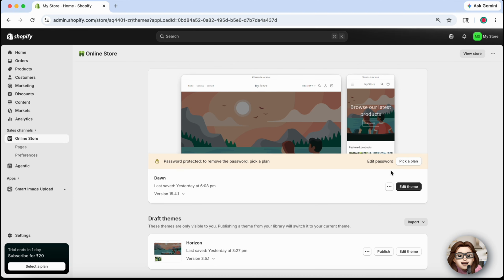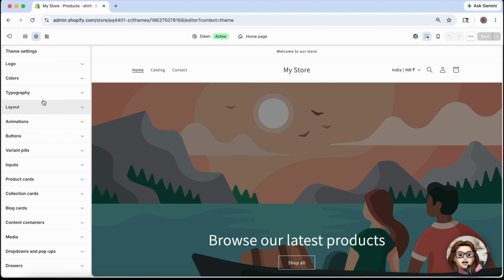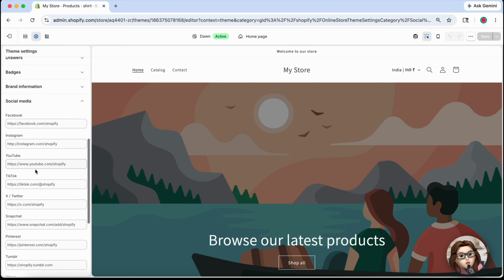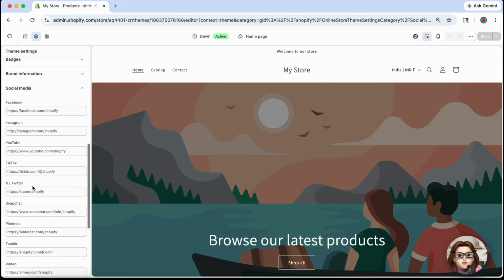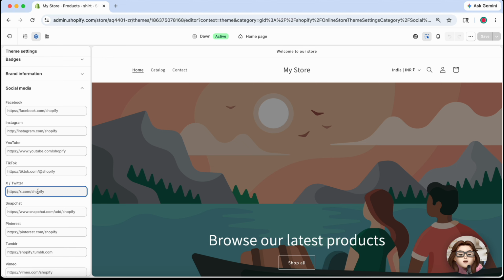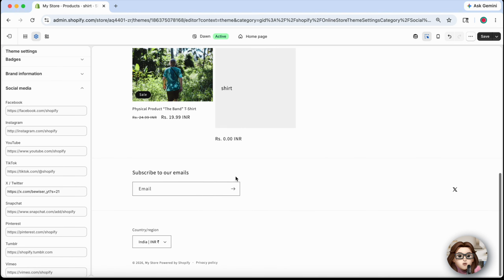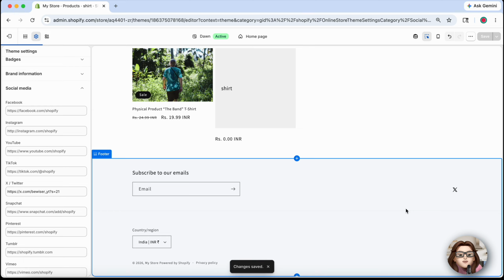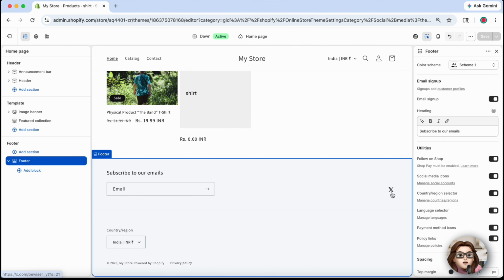How to Add Social Media Icons on Your Shopify Store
Learn how to add social media icons on your Shopify store with this easy step-by-step tutorial. In this video, I’ll show you exactly how to display social media icons and links on Shopify in 2026 so customers can easily connect with your brand across different platforms.

Adding social media icons is extremely important for branding and marketing because it helps build trust, increase engagement, grow followers, and drive traffic between your website and social platforms. Many Shopify store owners add icons for Instagram, Facebook, TikTok, YouTube, Pinterest, X, and other social networks to strengthen their online presence.

In this tutorial, you’ll learn how to add social media links through Shopify theme settings, customize icon placement, and display social icons in headers, footers, or other sections step by step. I’ll also explain how Shopify social integrations work and how social icons improve customer engagement and brand visibility.

You’ll discover practical tips such as:

Adding social media icons professionally
Connecting your social profiles correctly
Improving branding and customer trust
Increasing followers and engagement
Optimizing social icons for mobile users
Customizing header and footer social sections
Testing links before publishing

I’ll also explain common mistakes beginners make when adding social media icons and how to troubleshoot missing icons, broken links, theme compatibility problems, mobile responsiveness issues, or display errors.

This tutorial is perfect for Shopify store owners, creators, influencers, dropshippers, marketers, agencies, online entrepreneurs, and anyone building a strong eCommerce brand online. Even if you’re completely new to Shopify customization, the setup steps in this guide are beginner-friendly and easy to follow.

Adding social media icons properly can help improve brand visibility, increase customer engagement, strengthen trust, drive more traffic, and support long-term eCommerce growth.

If you found this tutorial helpful, make sure to like the video, subscribe to the channel, and turn on notifications for more Shopify tutorials, branding guides, social media tips, and online business tutorials.

This video shows you How to Add Social Media Icons on Your Shopify Store Easily! Watch this Video till the end to learn How to Add Social Media Icons on Your Shopify Store.

Were you able to figure out How to Add Social Media Icons on Your Shopify Store? Share this with your friends who want How to Add Social Media Icons on Your Shopify Store.

Problem Solved in this Video-:

What Do you Think of How to Add Social Media Icons on Your Shopify Store?